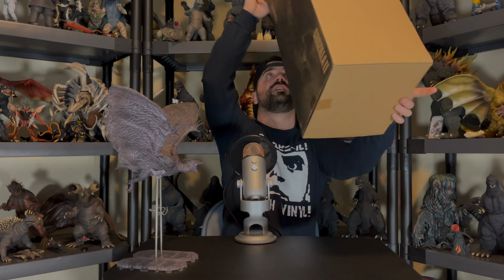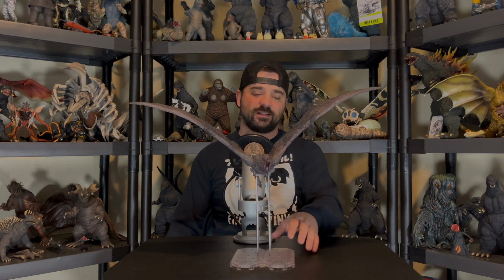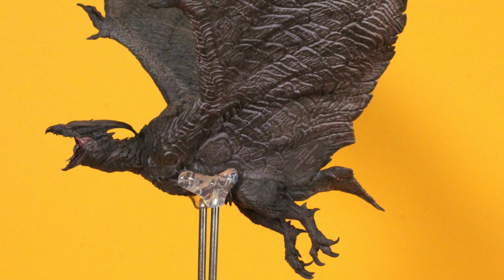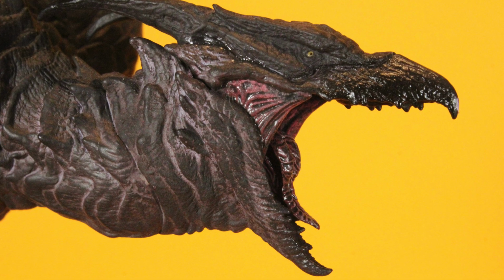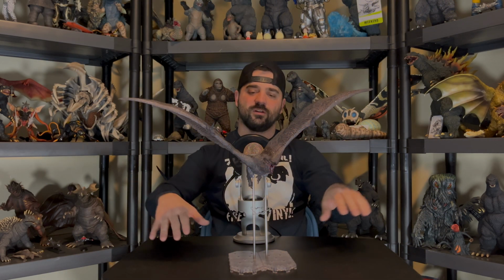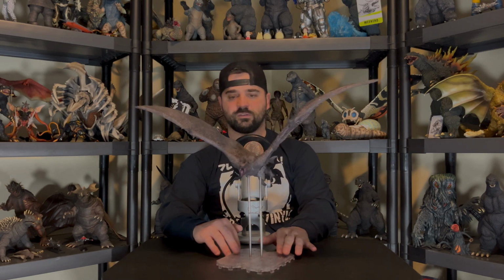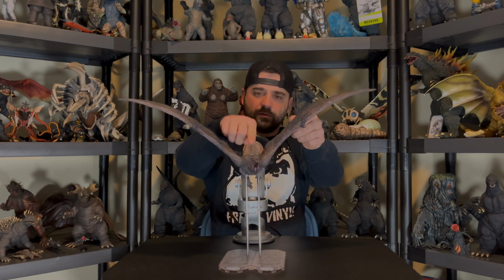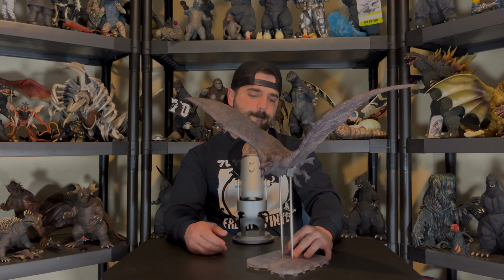X-PLUS RODAN 2019 Toho Large Monster Series Figure Review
Well, it took me long enough to review this figure after having it for just over a year and well after its initial release back in September 2021. This really is a bad ass figure right from the sculpt and details to the pose and paint job. However, the stand for this figure is straight up garbage! But. I still love this figure! Check out the review!